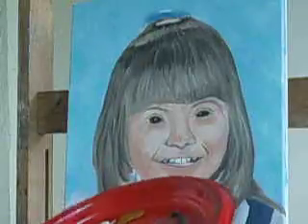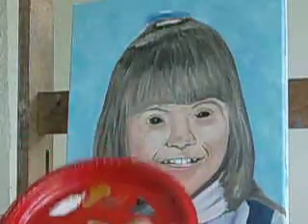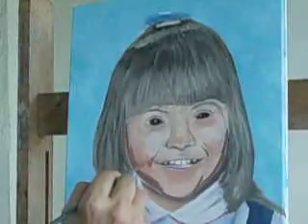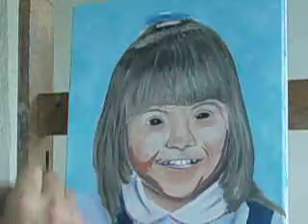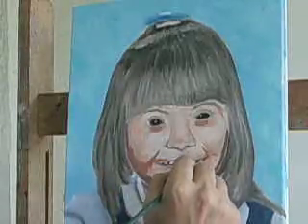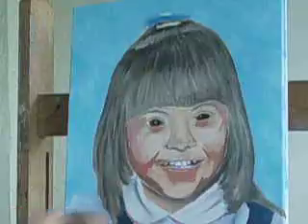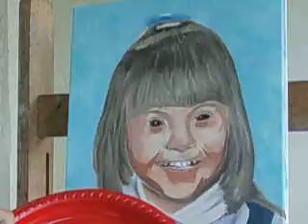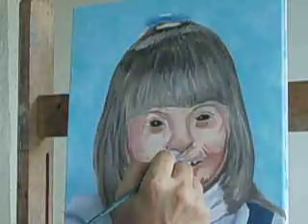Marc Paints Portraits - Painting the Face of "Heather" Pt. 1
Artist Marc Charles Tonzillo